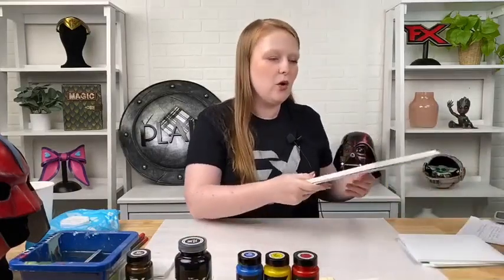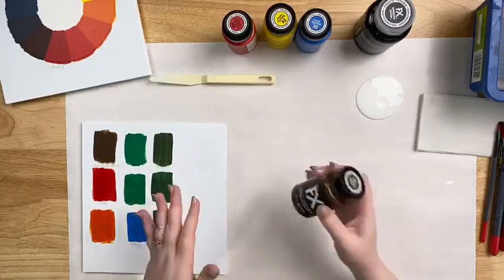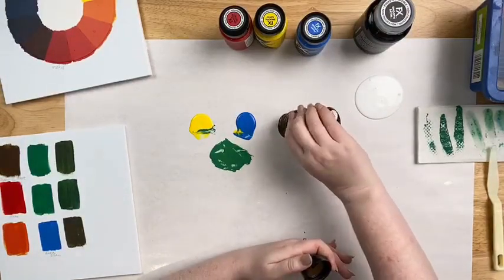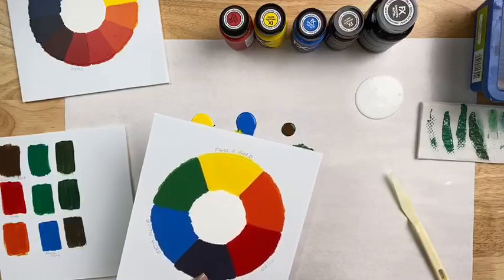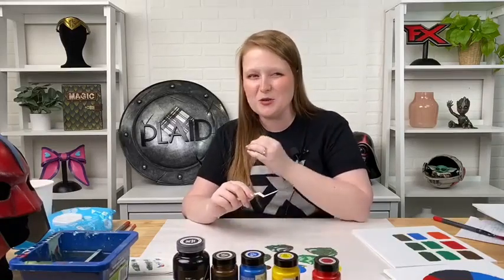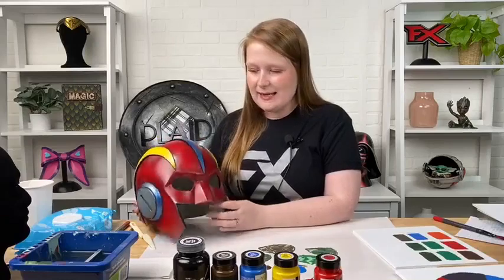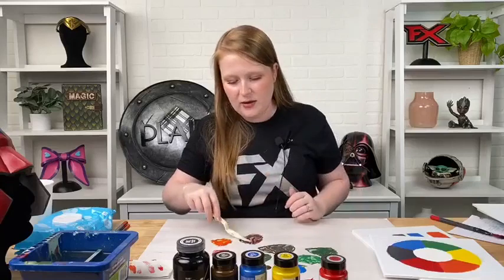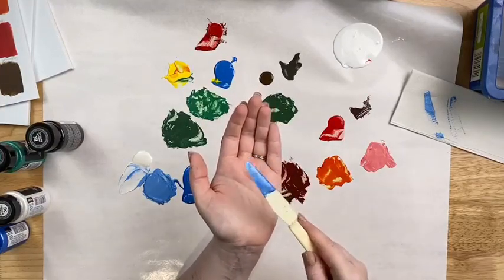PlaidFX Color Mixing Tutorial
Join Jessie, our in-house cosplayer, as she walks you through mixing colors with PlaidFX flexible acrylic paints. This is a rebroadcast of our live tutorial from our Facebook

Learn more about PlaidFX durable, flexible acrylic paint — perfect for use on EVA foam, thermoplastics, 3D prints, and more

Interested in all things cosplay, miniatures, and general geeky crafts?